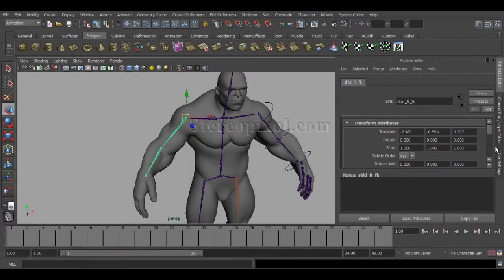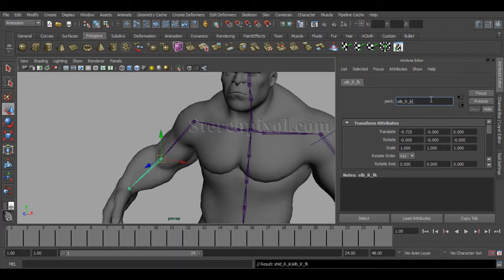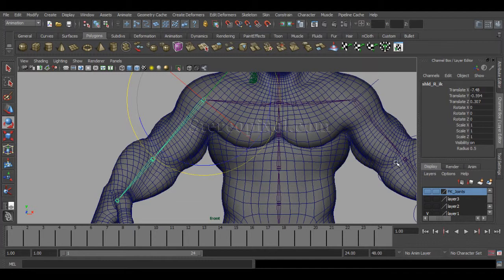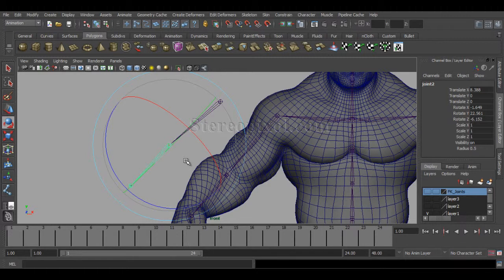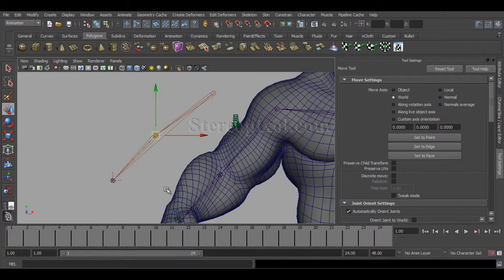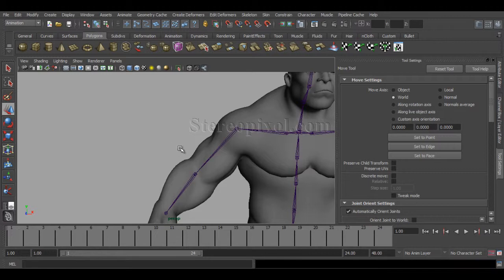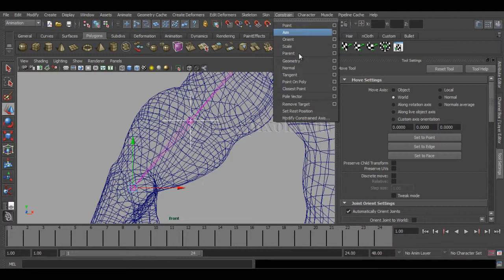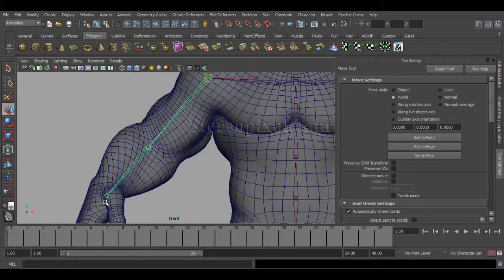Rigging Chapter 10 ik control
for more free tutorial.

In this 10th Chapter of the rigging series, you will learn how  you can create IK joint setup in a characters arm.